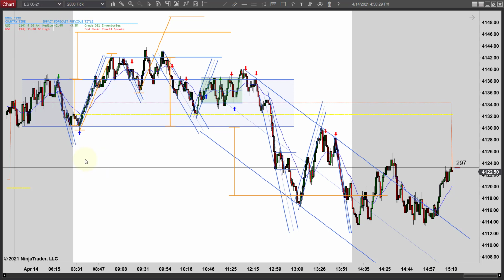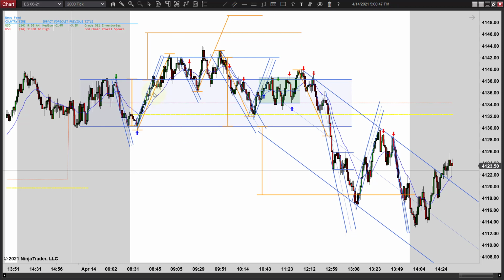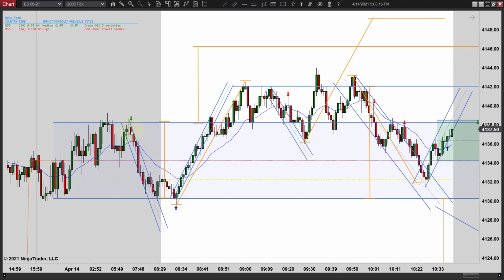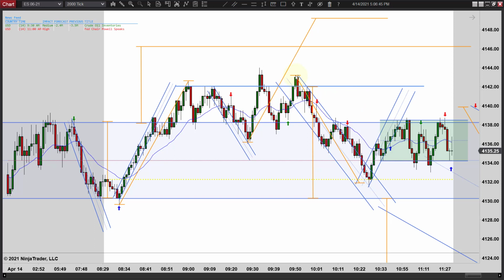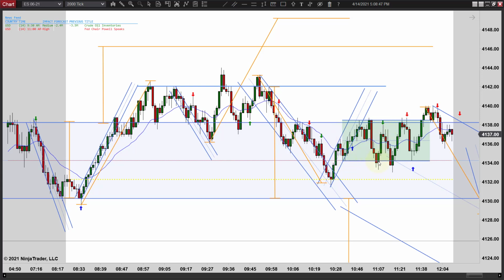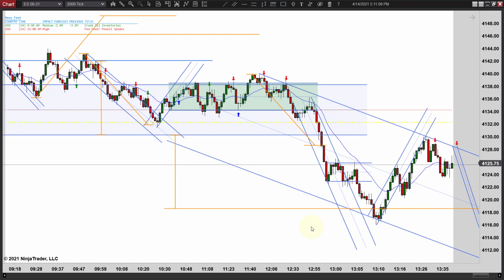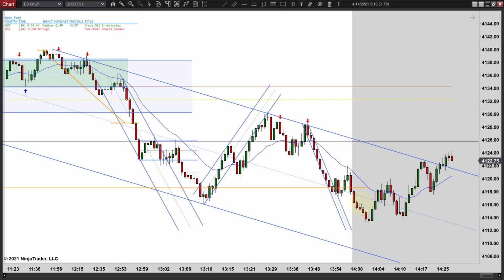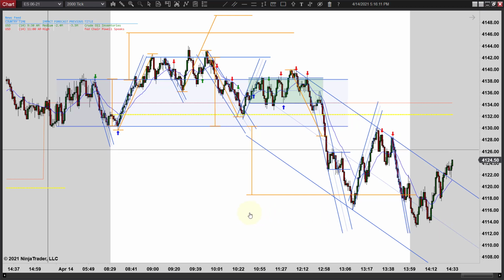Price Action Trading Reversal Day Episode 041421